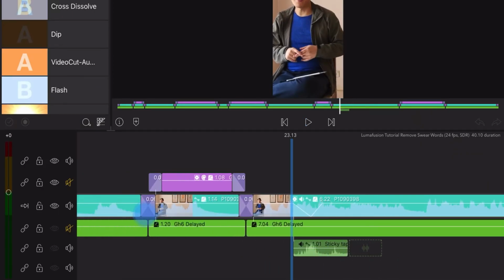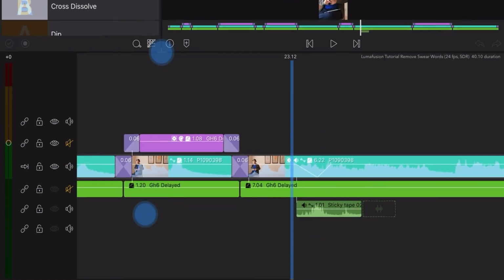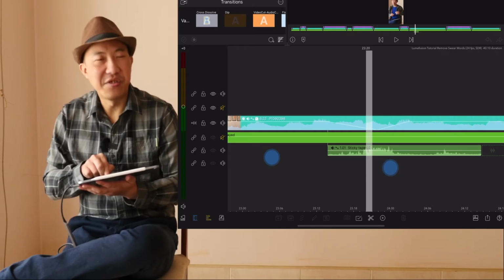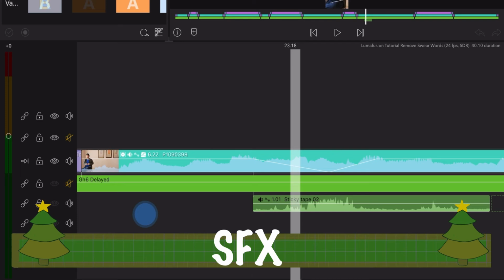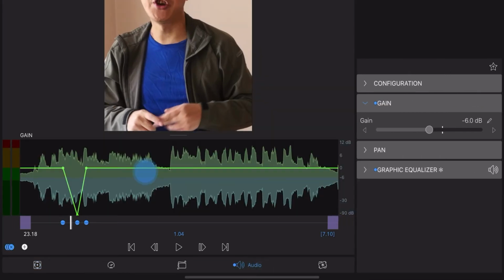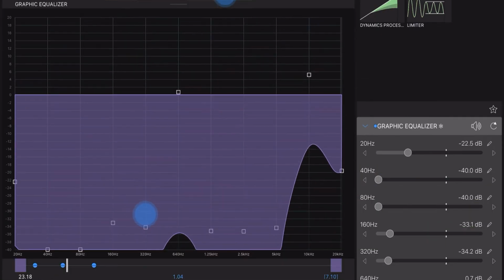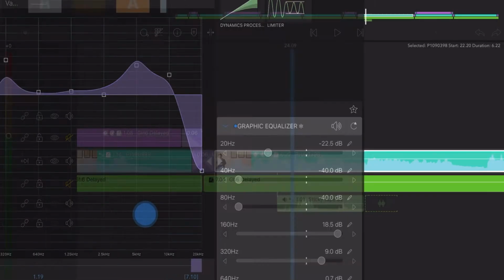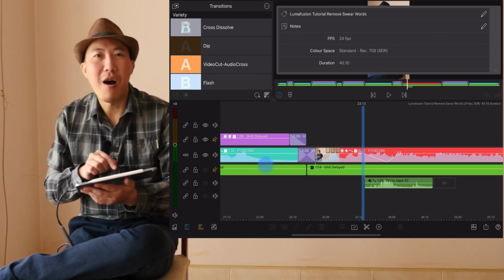Lumafusion Remove Swear Word From Your Video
Want to remove some swear word that are inappropriate for YouTube? I am going to show you how we're going to do it, this Lumafusion Tutorial.

0:00 Intro
0:20 Two Strategies Lumafusion
1:15 Lowering E.Q.
1:45 Removing Process
2:46 Use Marker on the timeline

Cheers,